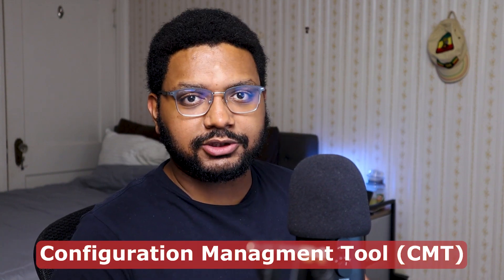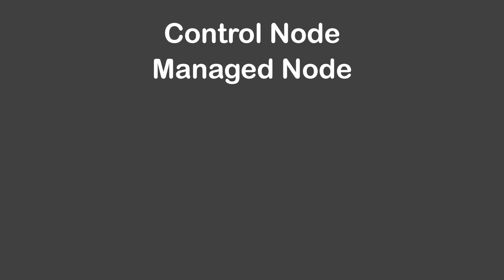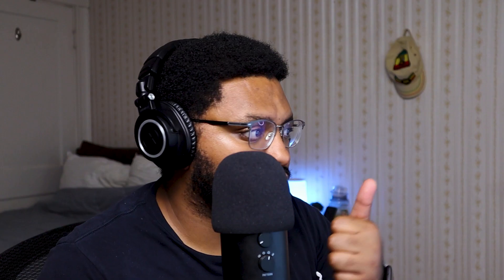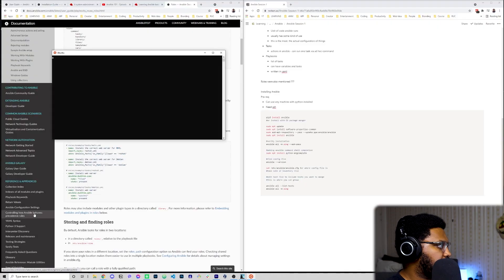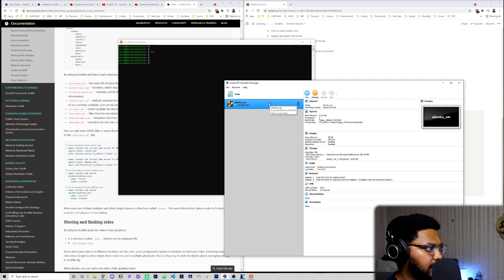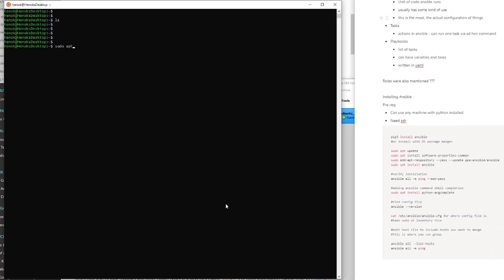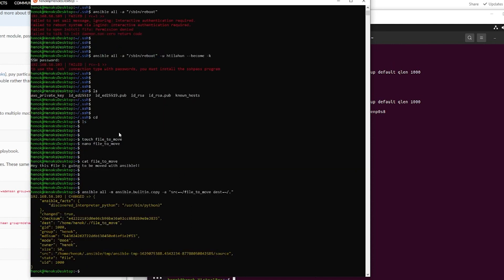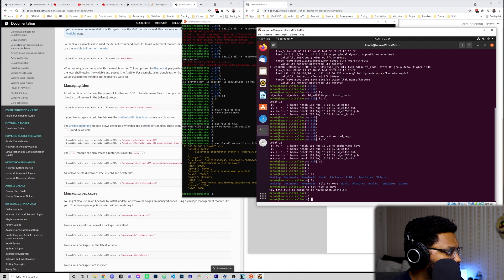Learn Ansible With Me EP1: Getting Started With Ansible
This is the start of a new series where I document my journey learning Ansible. Ansible is a configuration management tool that allows you to manage hundreds of systems at the same time.

Ansible Book